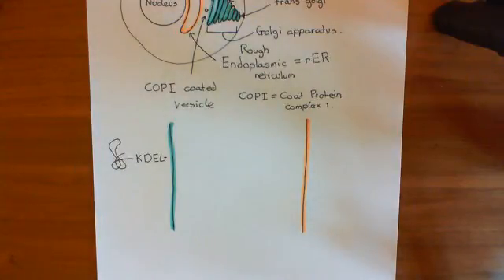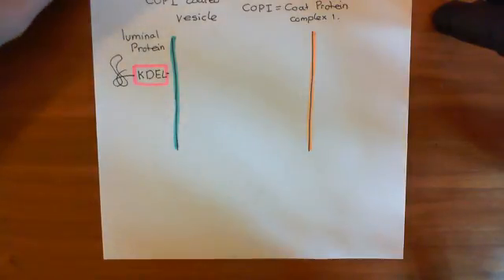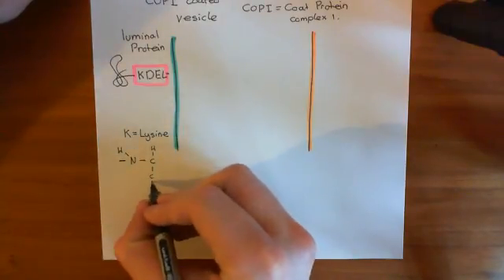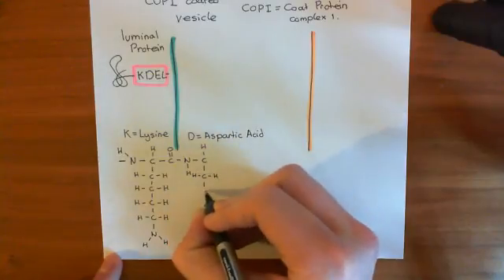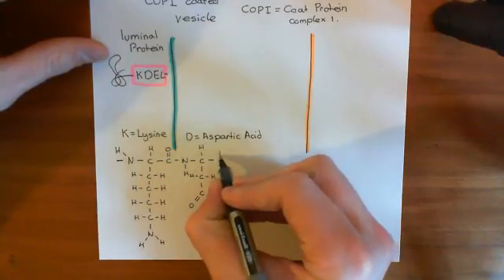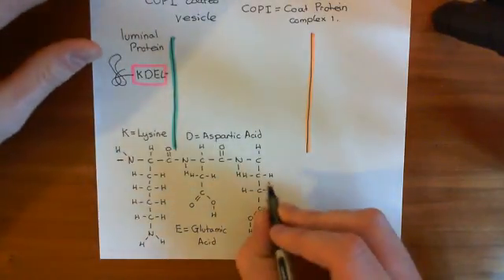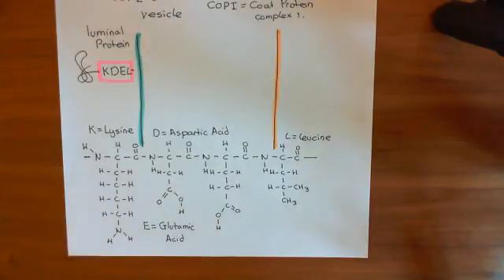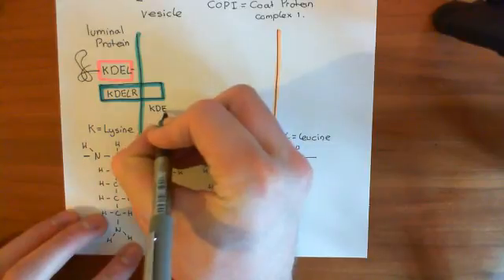Golgi to Endoplasmic Reticulum (Retrograde) Transport Part 2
In this video we look at the process by which luminal and membrane proteins in the Golgi can be returned to the endoplasmic reticulum by COP1 coated vesicles. This process is known as retrograde transportation.